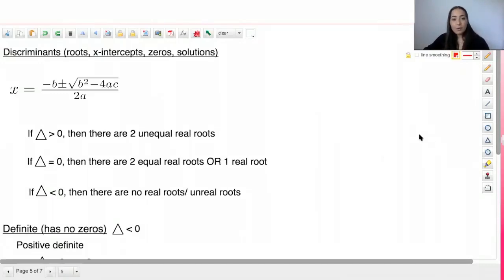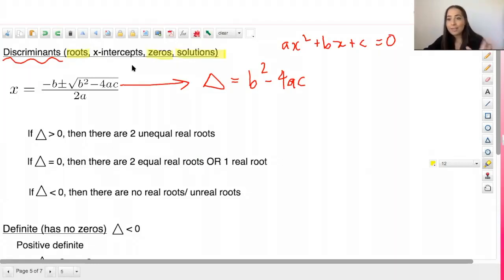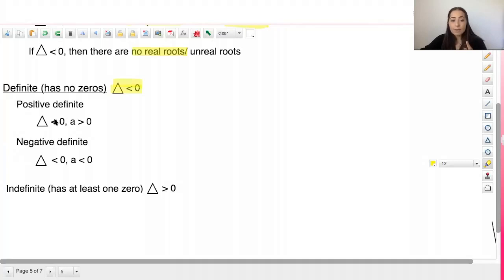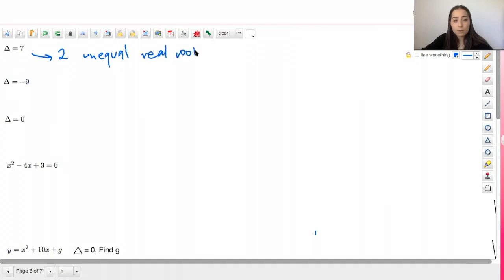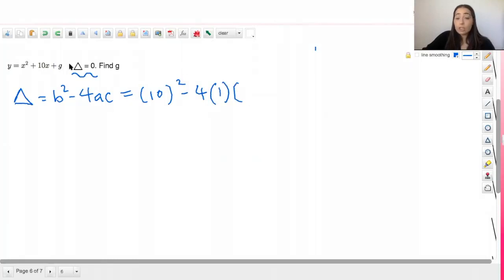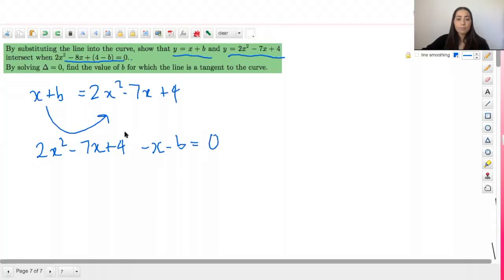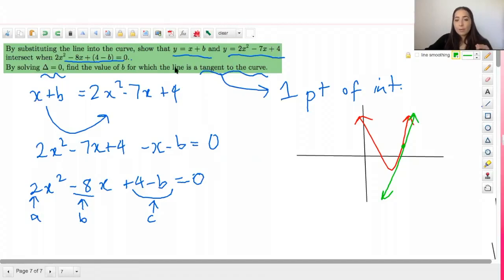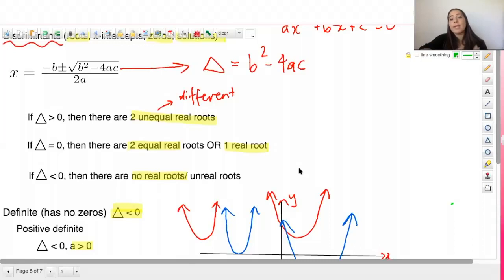The Many Words For Discriminant | HSC Tip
Roots, x-intercepts, zeros, solutions… why so many words to describe the same thing? The following video explains it all!

Want me to go through more HSC questions and how to approach them…express your interest in group classes